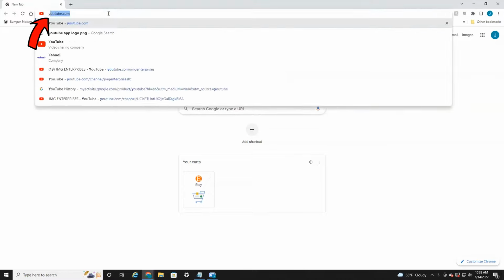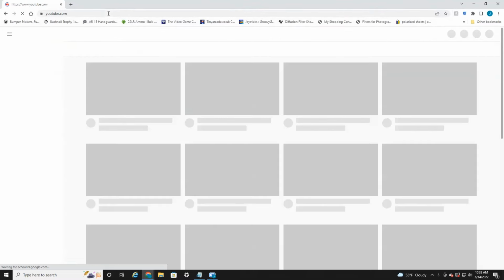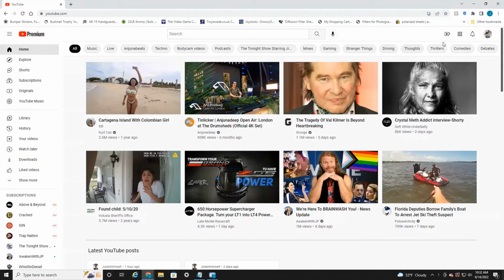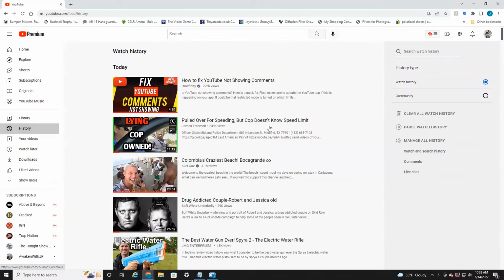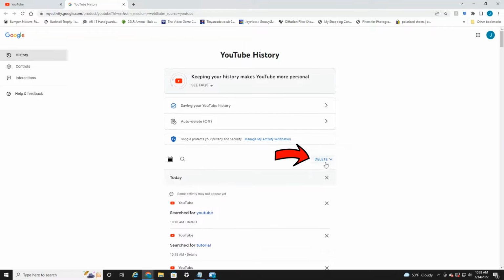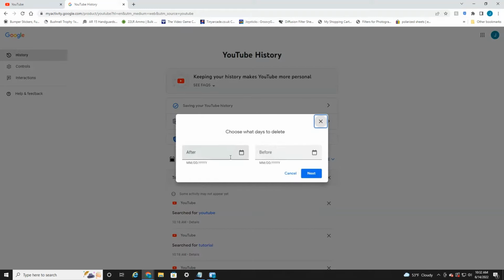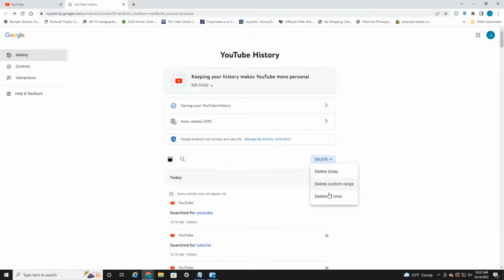How To Delete Search History on YouTube for PC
In today's quick tutorial I show you how to delete search history on YouTube for PC as well as delete YouTube search history on desktop and finally clear search history YouTube.

If you are like me, I am on YouTube all the time and search for many things and watch many things.  YouTube keeps a record of all these searches and they can really build up over time.  Luckily, YouTube makes it easy to locate your searches and delete them or clear them easily and fast.  Now bear in mind that the YouTube algorithm will need to relearn what you enjoy watching if you delete your YouTube search history.  But it will only take a few days before it relearns what you enjoy watching and will begin surfacing new videos to you.

Well everyone, I hope you enjoyed today's quick tutorial on how to delete search history on YouTube for PC as well as delete YouTube search history on desktop and finally clear search history YouTube.